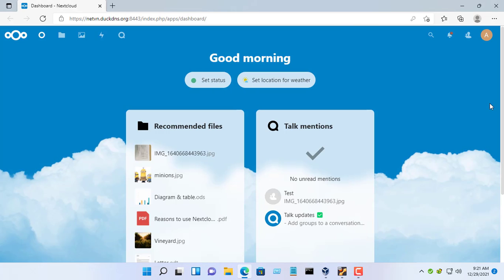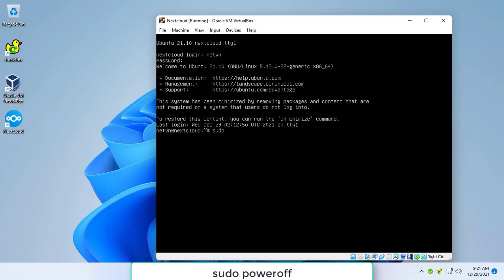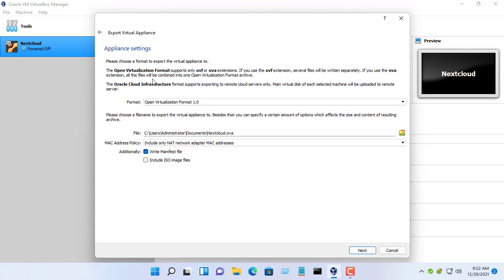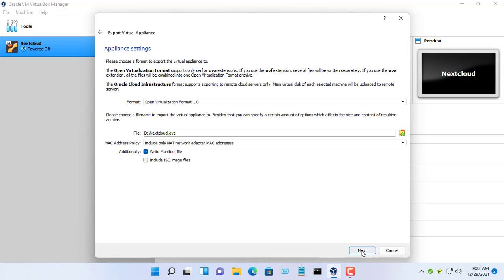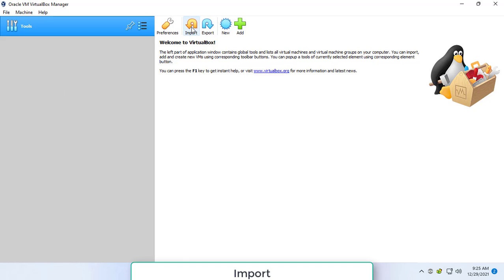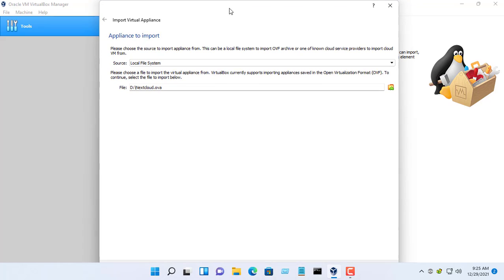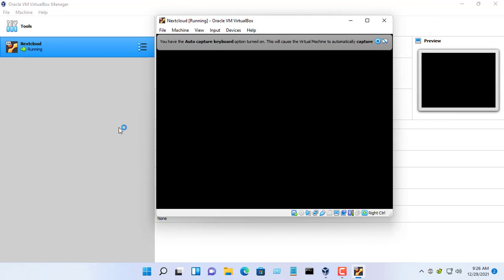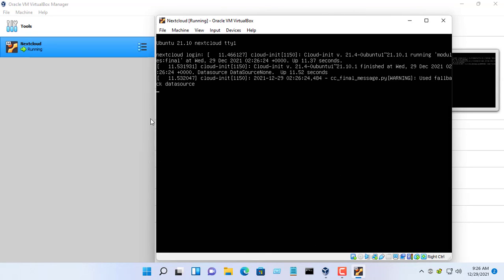How to backup Nextcloud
Through the previous videos about nextcloud cloud storage, it's time to create a backup for it to prevent possible risks
BUILD YOUR OWN CLOUD STORAGE IN WINDOWS

Wireless Mouse
Razer Mouse